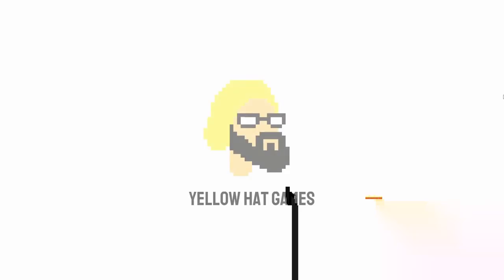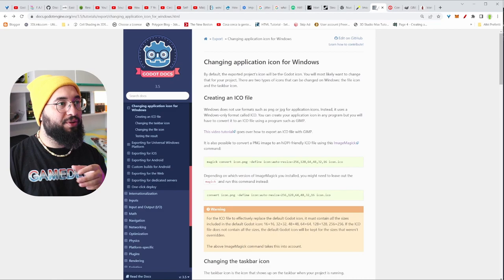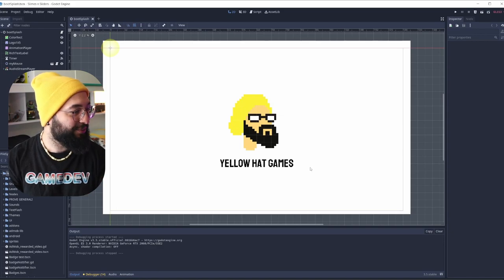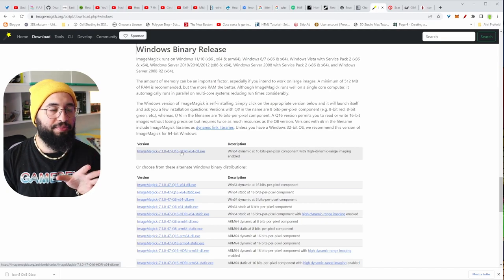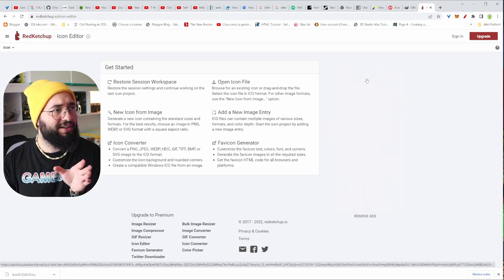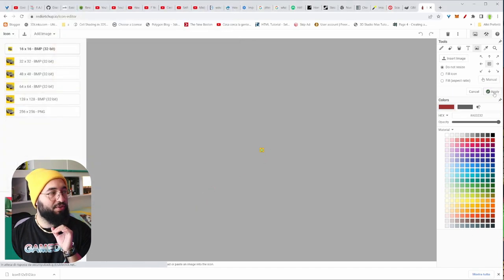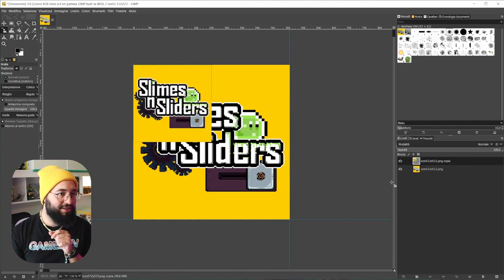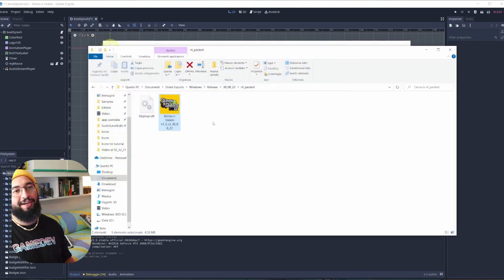Change game icon - Godot Tutorial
It seems that the audio si coming just from one side sorry for that, smth went terribly wrong :(

This is my experience on the adventure of frustration on trying to change Godot icon on my .exe file for windows. Tutorial starts at 4:00 , jump there if you want to watch just that

0:00 Intro and dis adventure
4:00 tutorial

                         -  Dj Quads